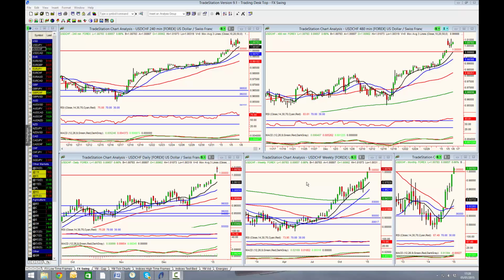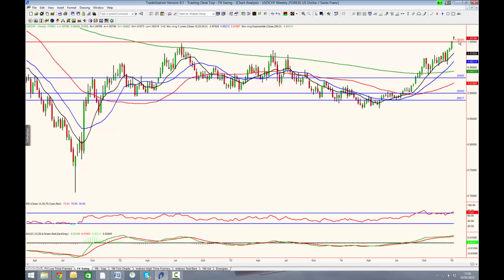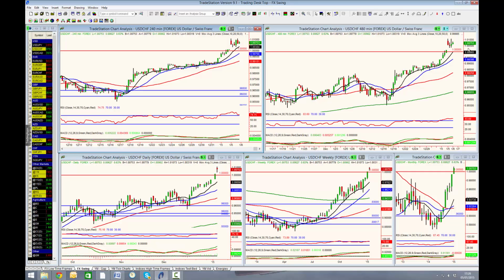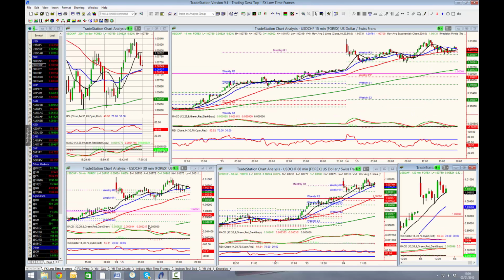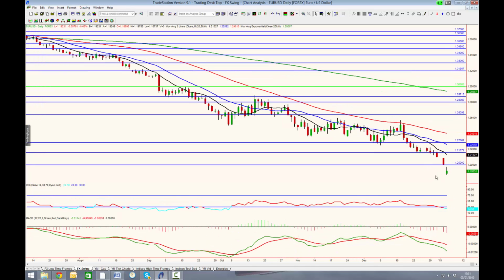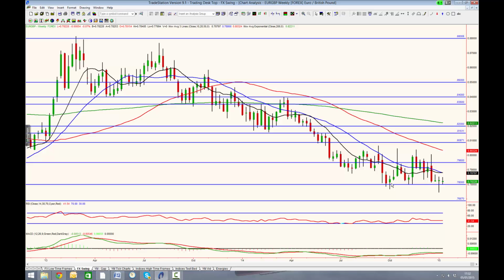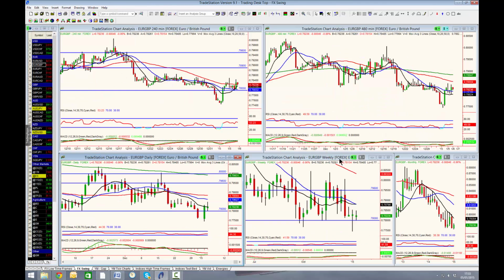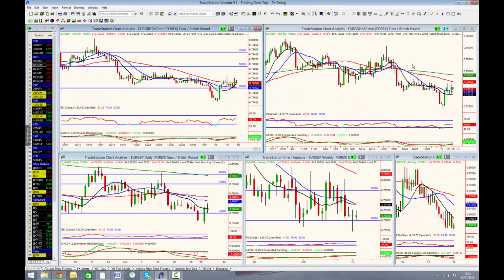Key Markets and Opportunities I'm Stalking this Week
The start of 2015 has seen an extension of some of the strong themes we saw towards the end of last year in the currency markets, namely USD strength and Euro weakness. In this week’s Newsletter Simon Clarke analyses a few USD and EUR markets discussing some of the levels and trading opportunities he’s stalking.